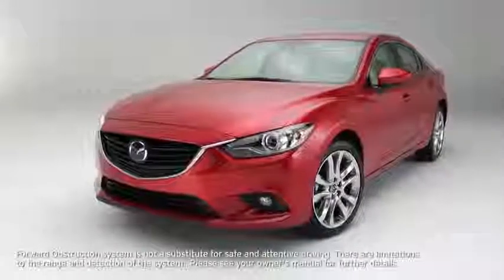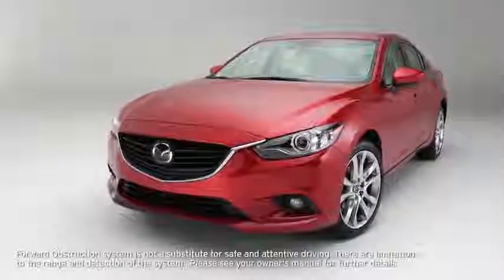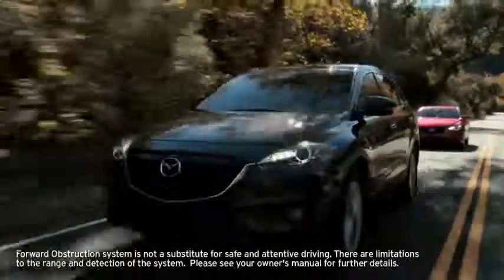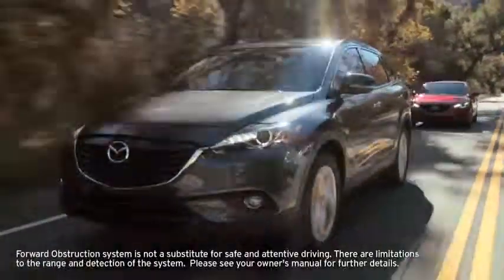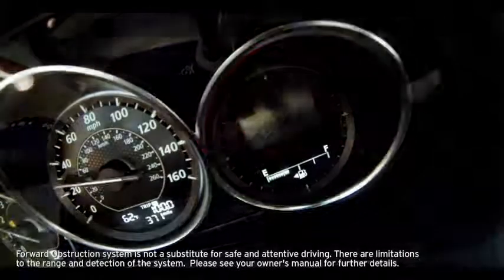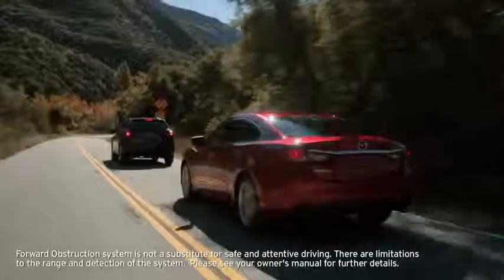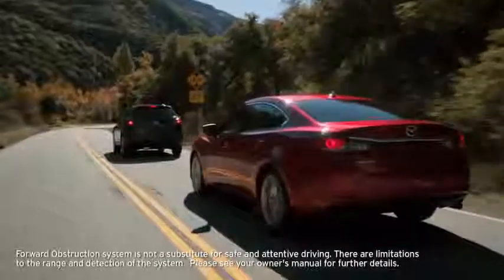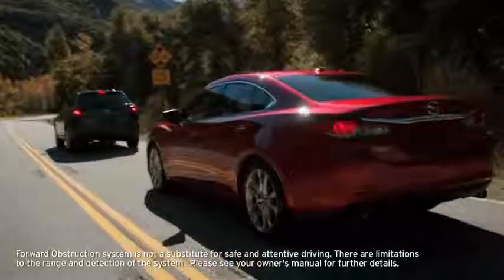2014 Mazda6 — Forward Obstruction Warning Mazda USA